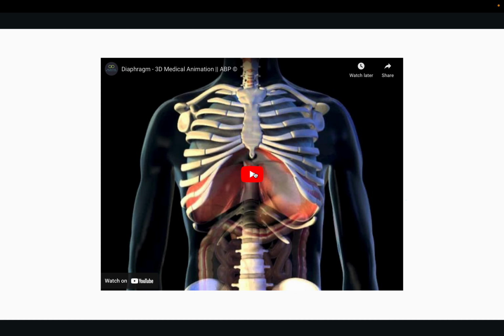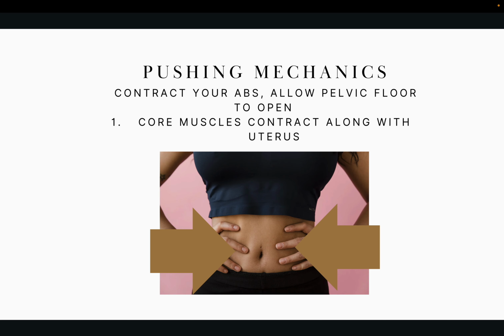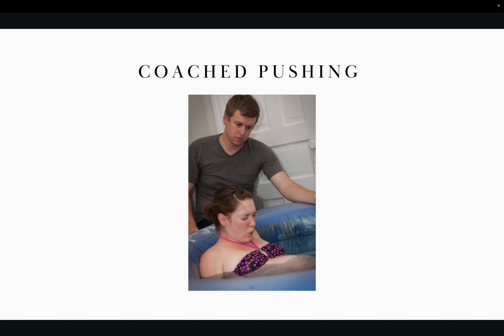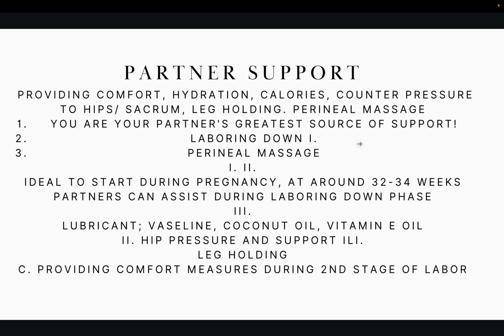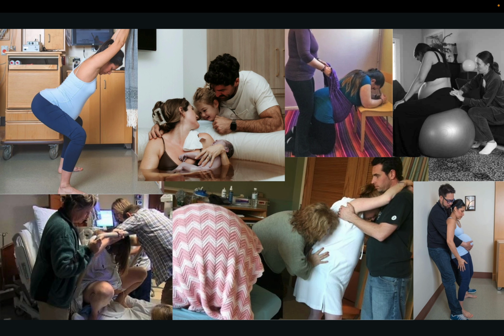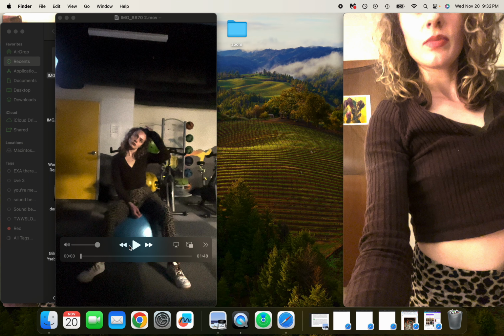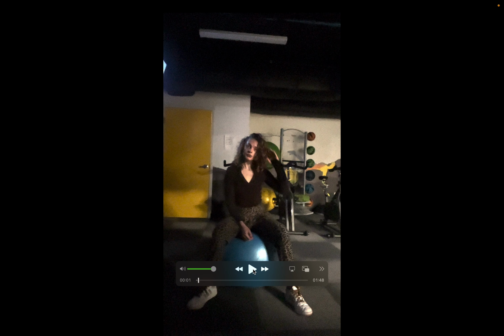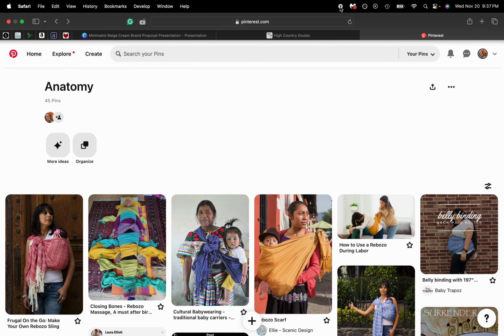Push Prep Class + Rebozo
For Child Psych Class
- About doula work